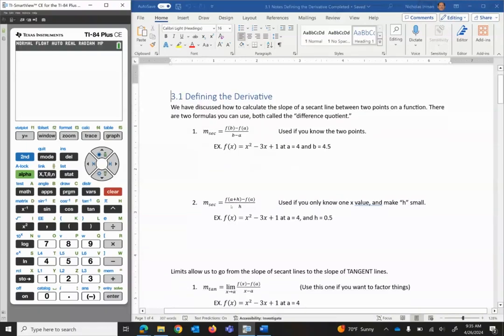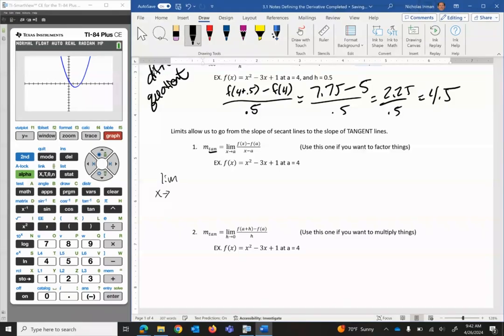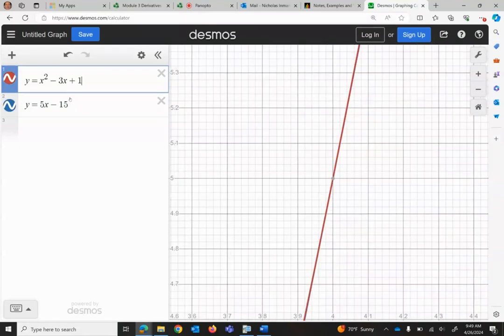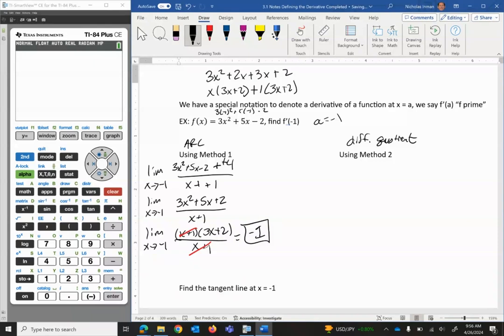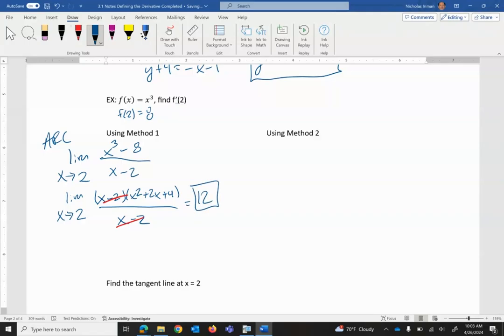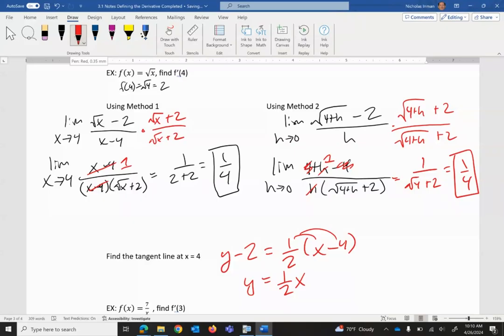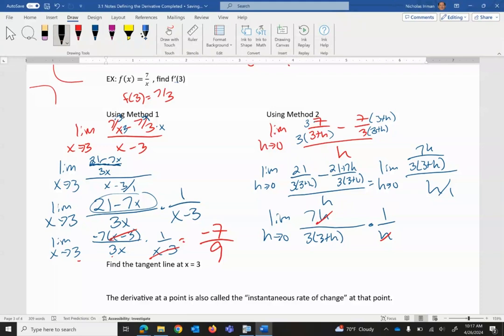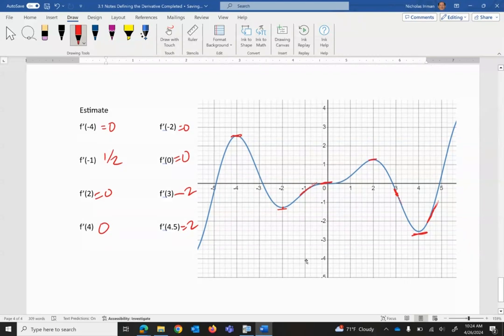Defining the Derivative at a Point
Find the derivative of a function utilizing the limit definition
This video discusses BOTH the "average rate of change" formula and the "difference quotient" formula